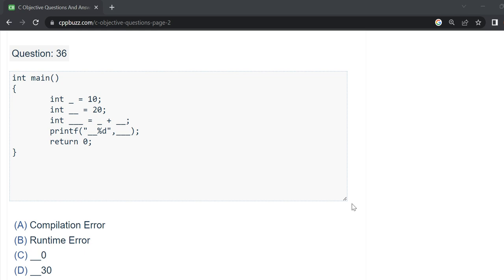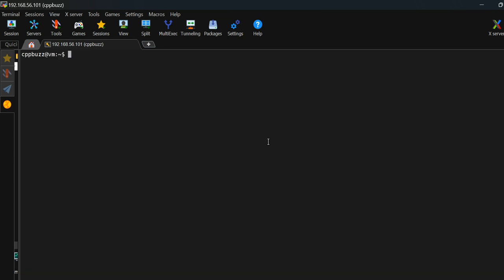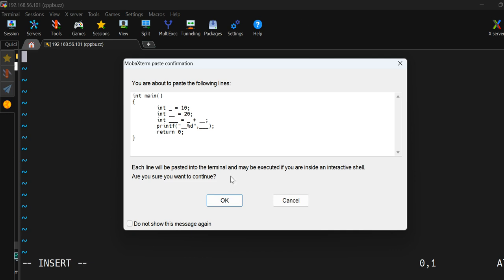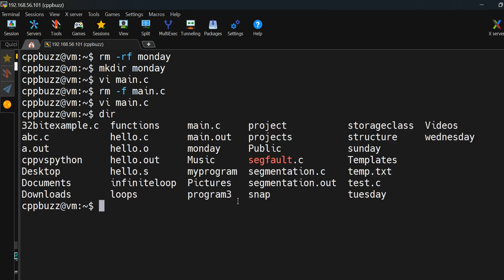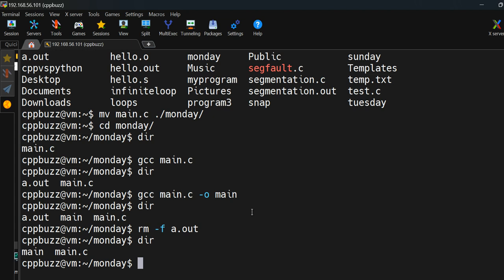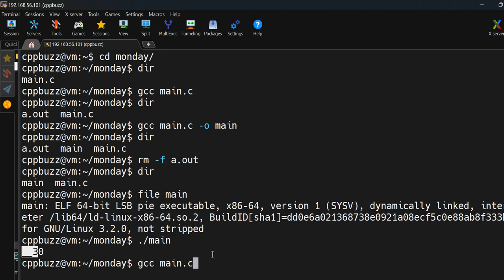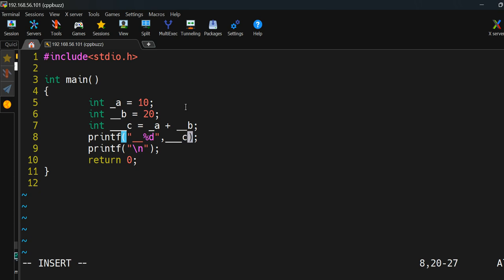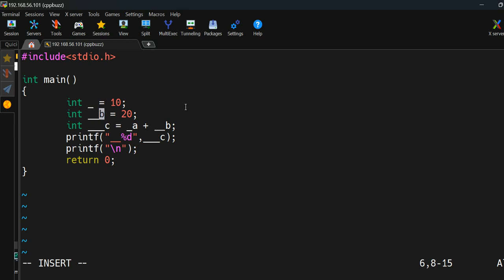Question.26 C MCQs | What is the output of C program | Variables in C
In this video we will solve a C program which has just _ instead of some meaningful variable name. We will also learn how to use GCC compiler, Linux & VI Editor.
For more tricky multiple choice questions check these links:-